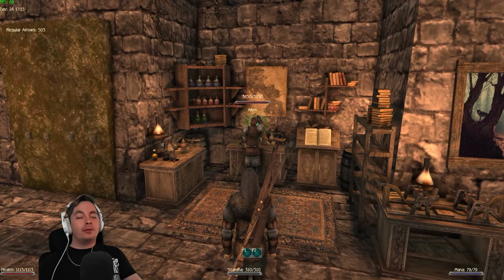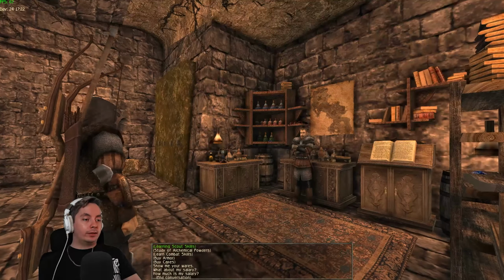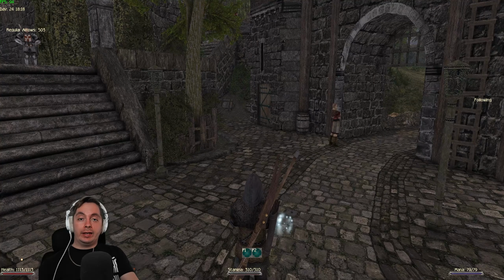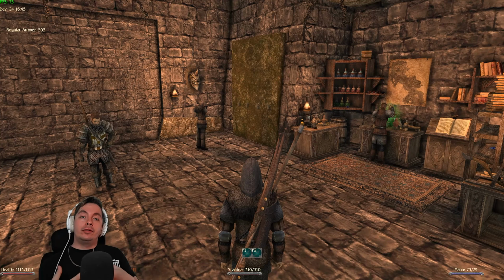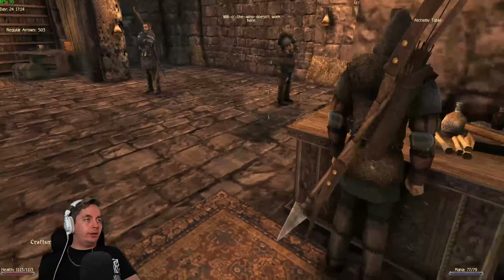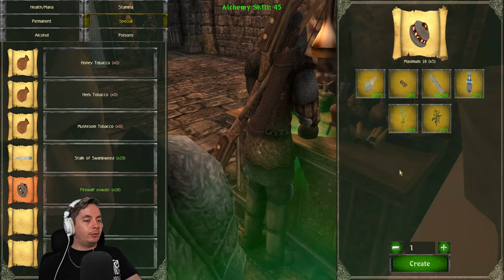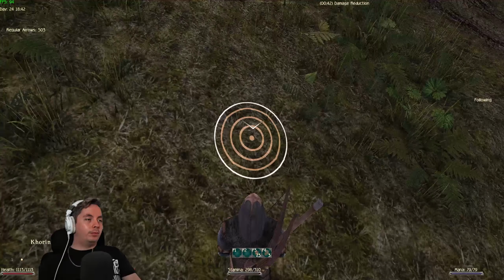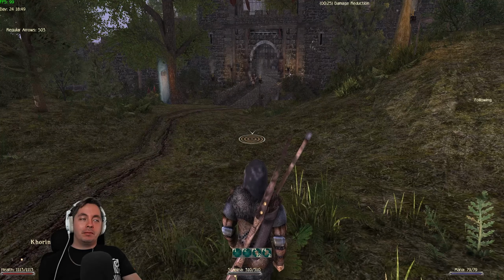35. Scout Skills - Gothic II New Balance Guide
The scout was introduced in the December 17th patch, and has thus far been my favourite profession. Different abilities than any other guild. Sneaking abilities that would put the thieves guild to shame.
In this video I explain the fundementals of the Scouts, and how their abilities and skills function. Let's have some fun.

If you want to install the game I have the latest installation guide with the files here in this video:

Gothic II is an old school RPG, but with the Returning / New Balance mod it becomes an entirely new game, like it was just released recently.